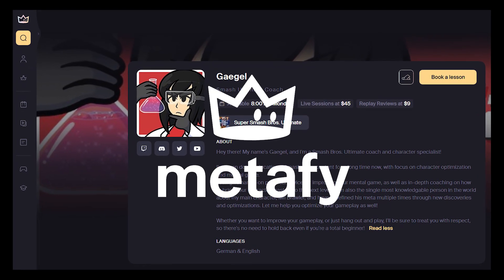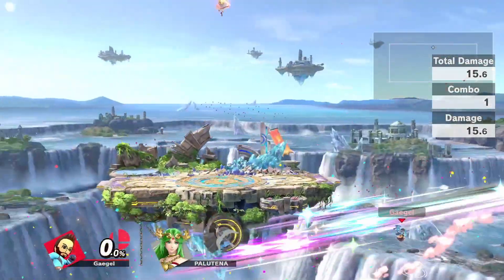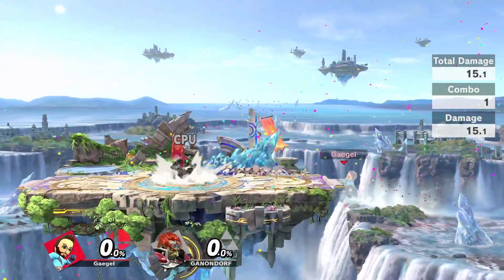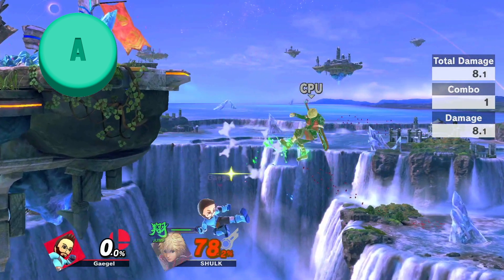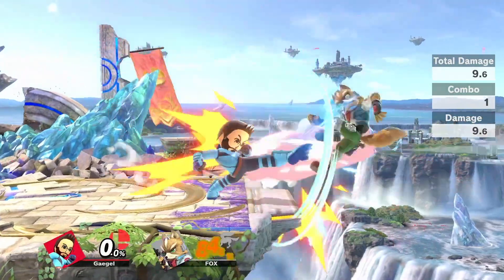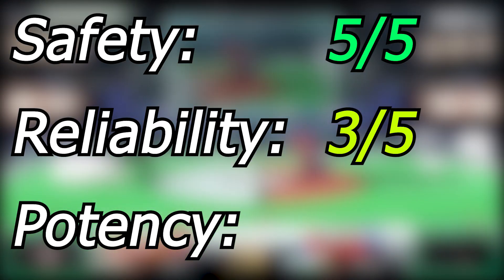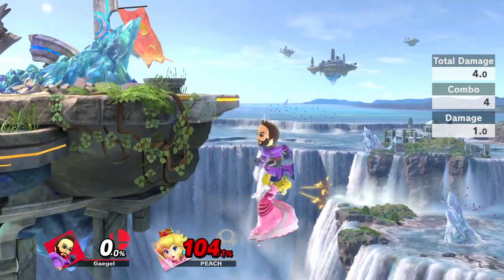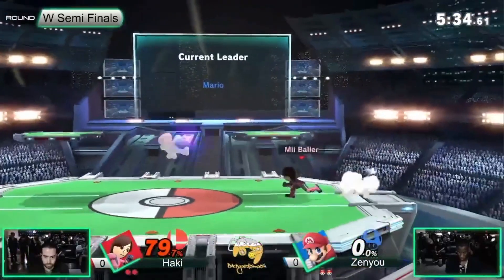The BEST Edgeguarding Strategies (SSBU Mii Brawler)! (SSBU)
Edgeguarding is a difficult thing, especially for fastfallers like Mii Brawler. In this video, I try to explain when you should go for an edgeguard, and which methods work best dependent on the opponent.

If you liked the video, I would appreciate a quick like and sub to help my channel grow! Every single one means a lot to me!

0:00 Metafy!
0:43 When should you edgeguard
2:02 Deep b-air/BDK
3:06 Ledgeslip n-air
4:03 Doublejump n-air
4:57 Reverse SAK
5:48 Offstage Helikick
6:55 Thrupper footstool